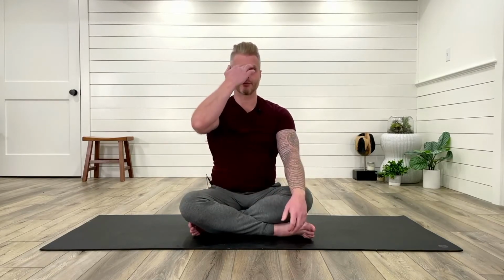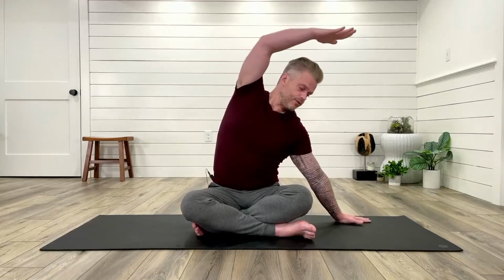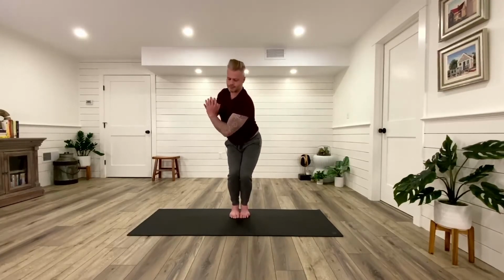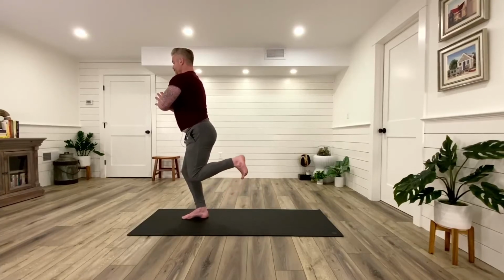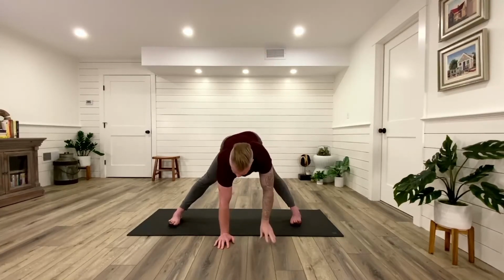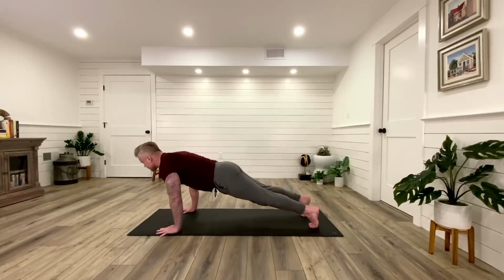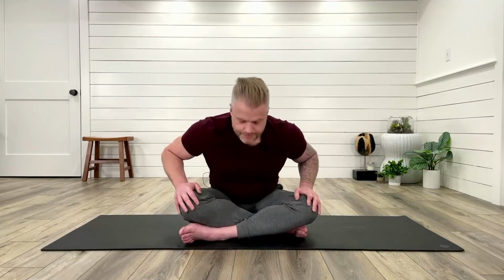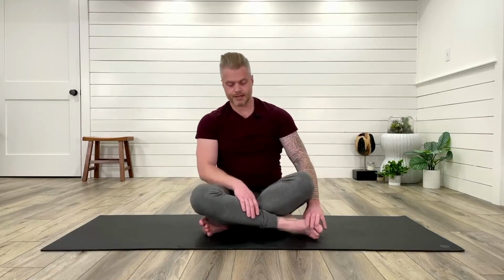(Live) 4/6/21 - Vinyasa Yoga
This class was recorded live, and the participants had the option of turning on their cameras during the class. We never record the participant's camera, but you will hear David giving feedback and guidance throughout this recording.

PranaVayu Vinyasa Flow
A creative, flowing, and mindful moving meditation with a dual emphasis on strength and flexibility.  These challenging classes link both standing and floor-based yoga sequences with the breath.